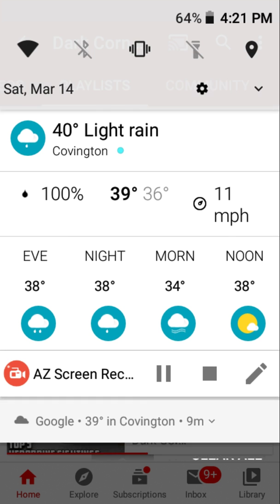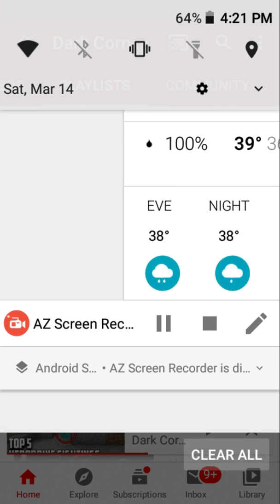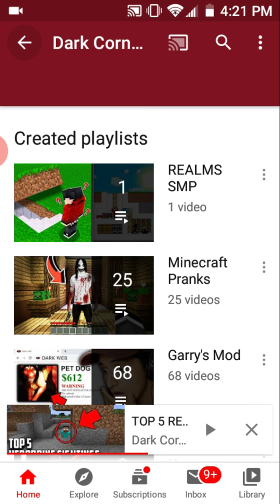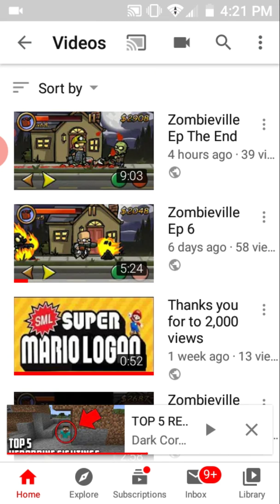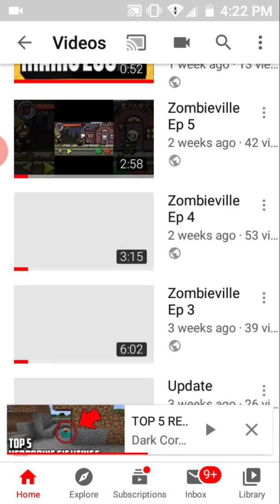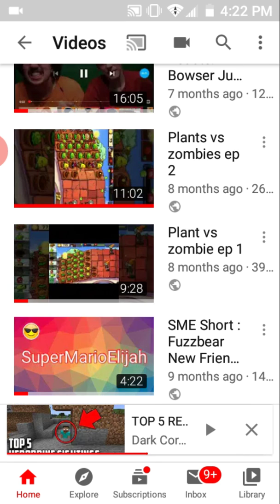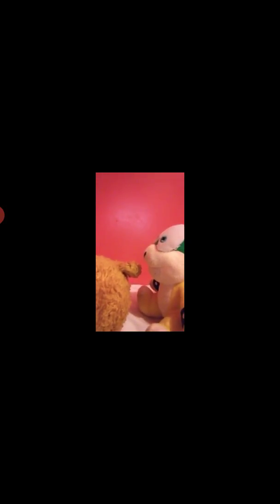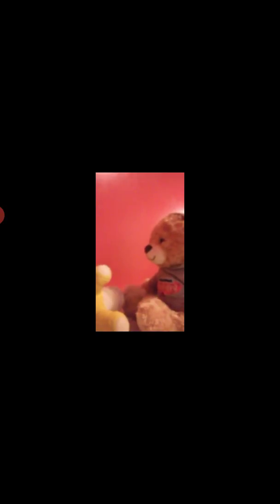Me Reaction to My Old Videos